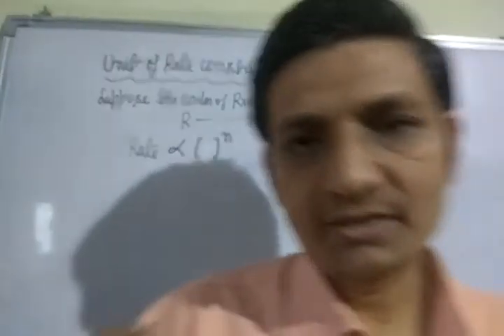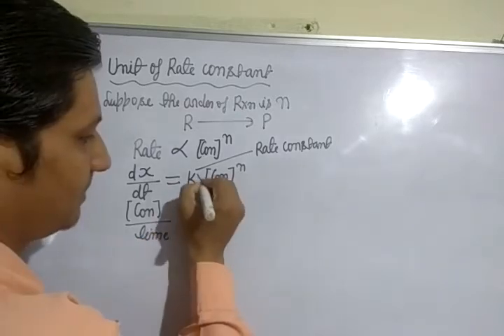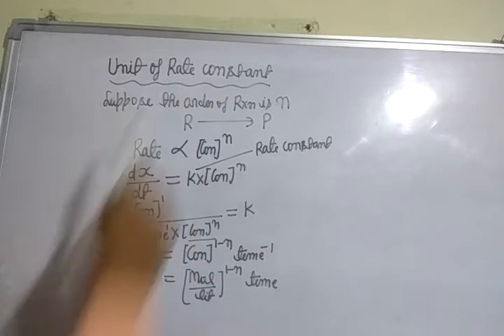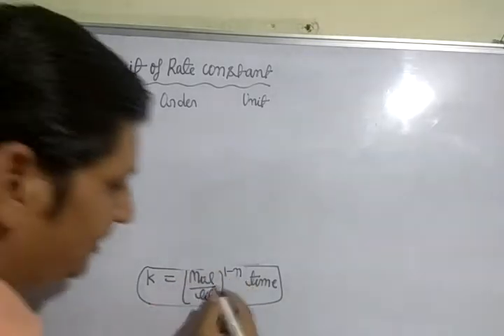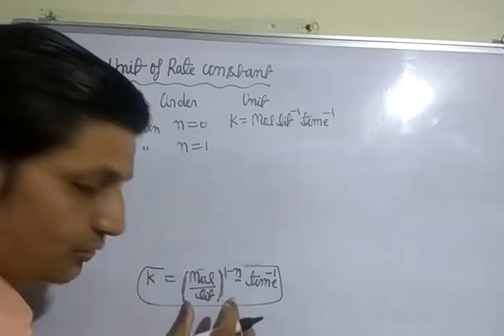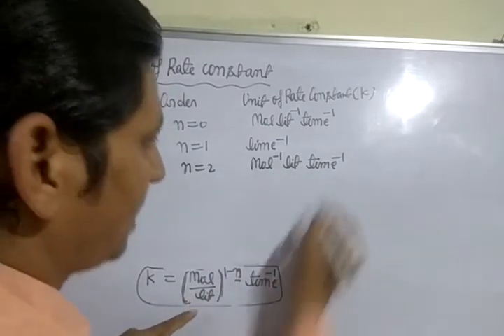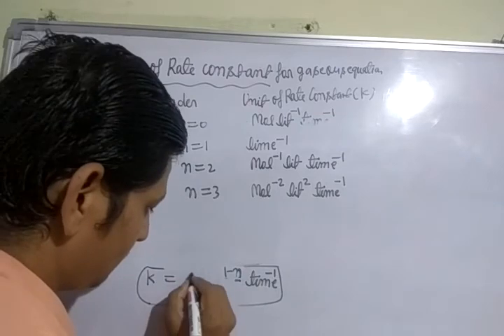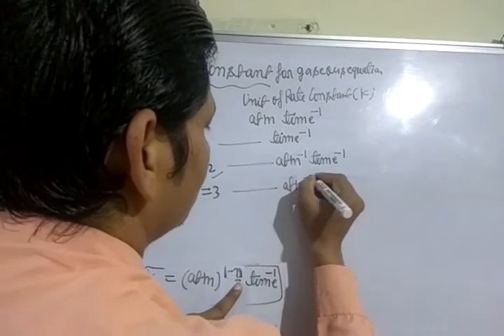Chemical kinetics Chapter-4 Unit of Rate of Reaction.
Chemical kinetics Chapter-4
Unit of Rate of Reaction.